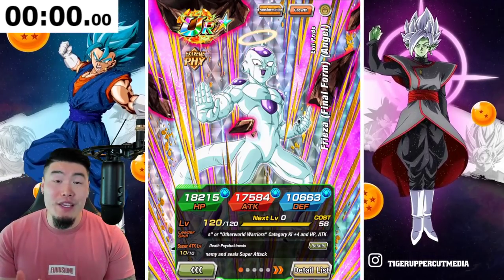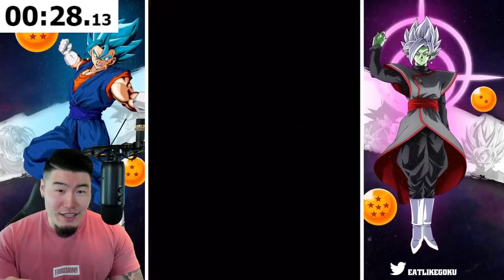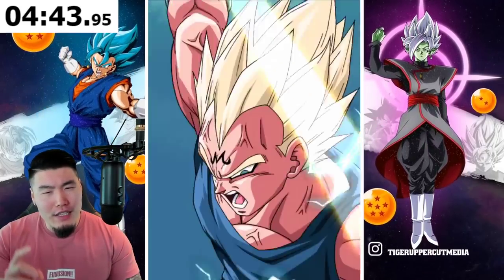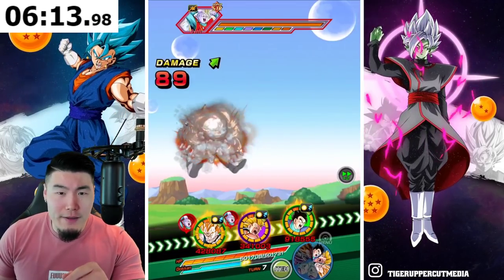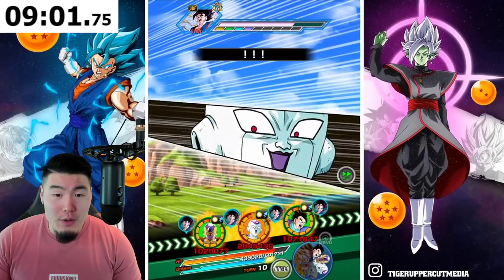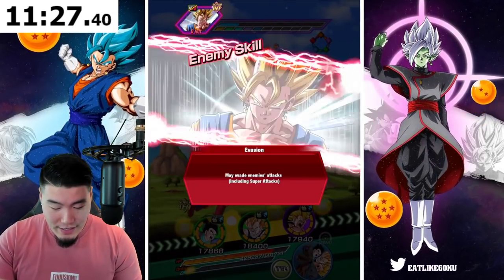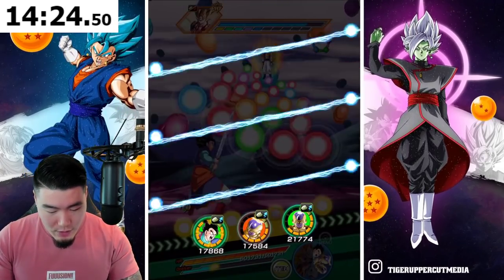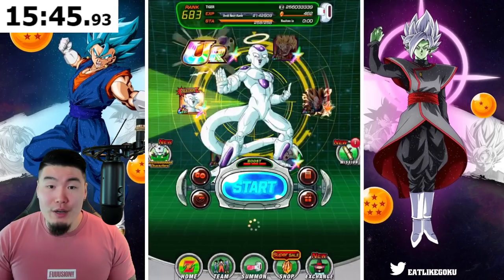A WALK IN THE PARK! [Stage 15] Infinite Dragon Ball History VS Fused Fighters (DBZ Dokkan Battle)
Stage 15 of Infinite Dragon Ball History has arrived on Global! Were you able to beat my time?